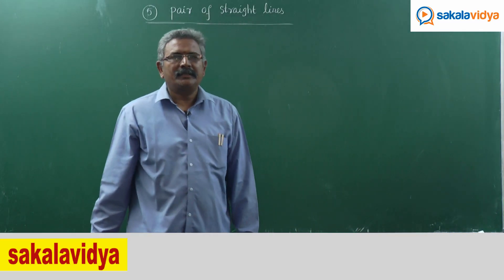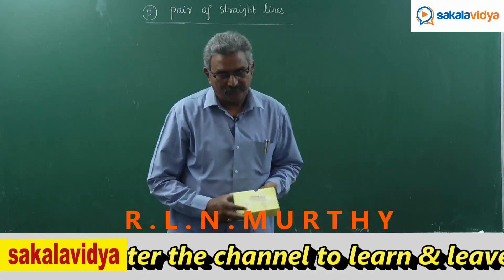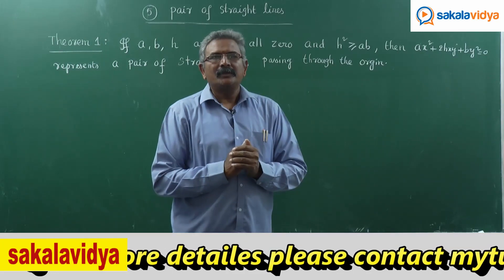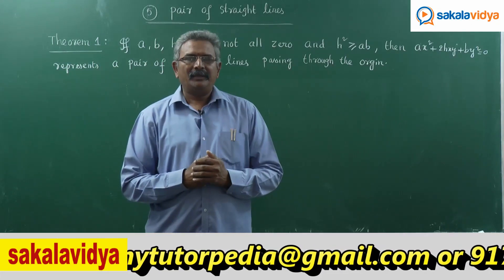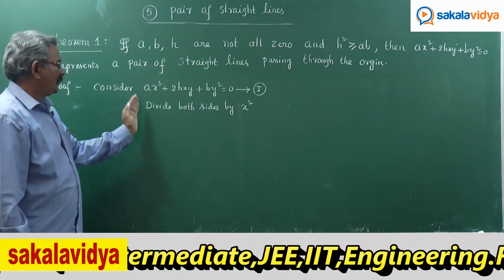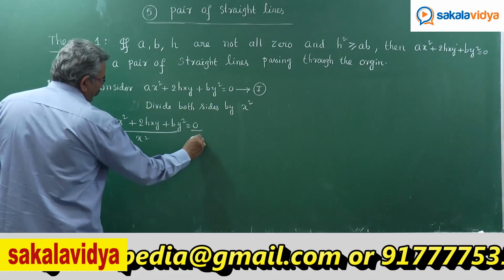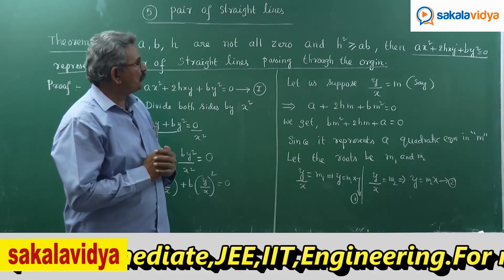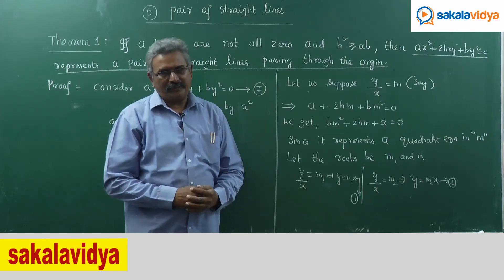Theorem no 1 Pair of St.Lines Part - 3